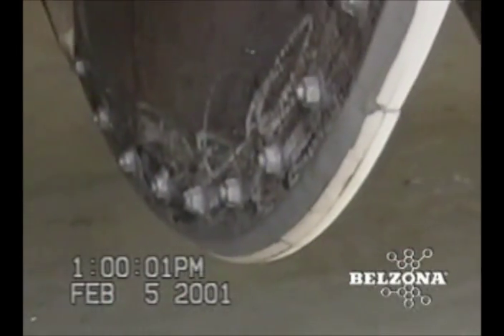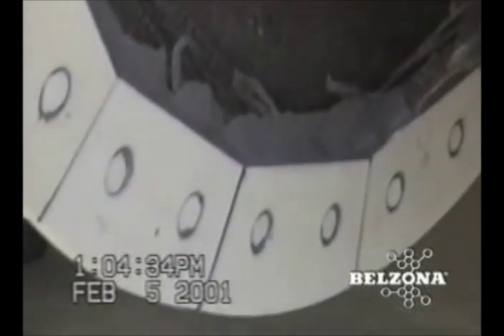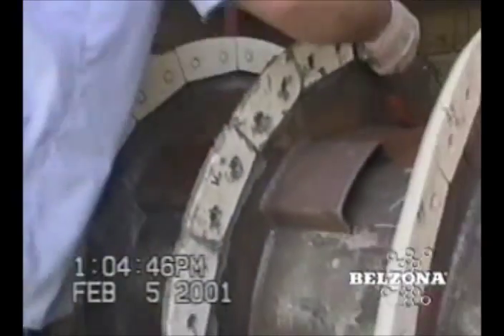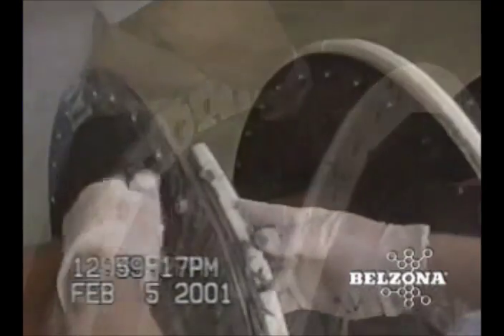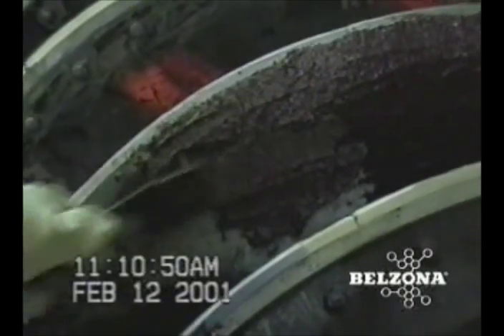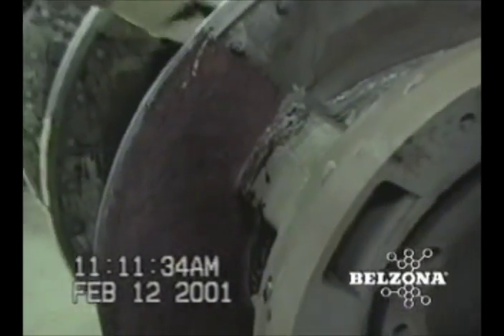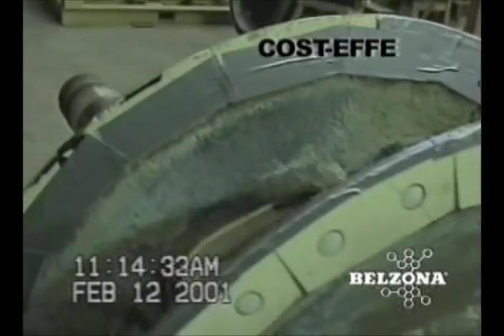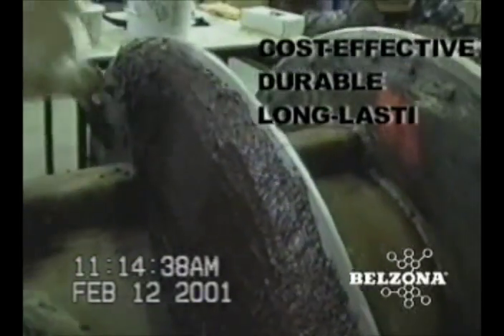Dewatering Centrifuge Rebuilding / Repair - Belzona® - SHM